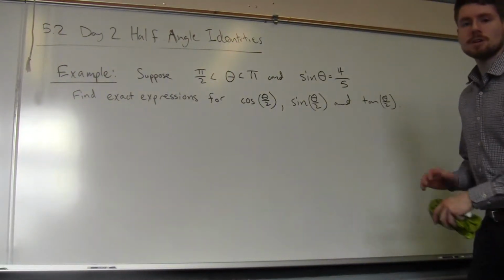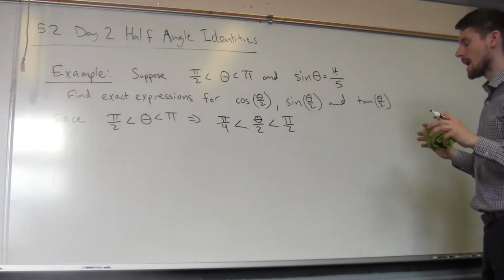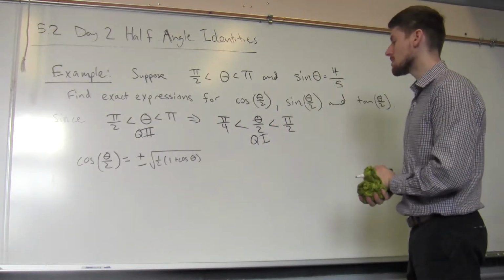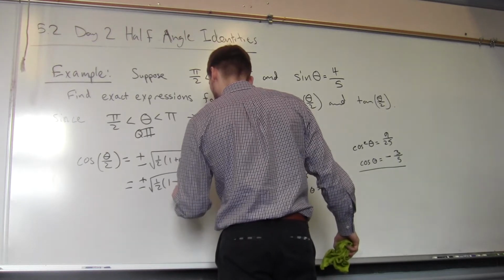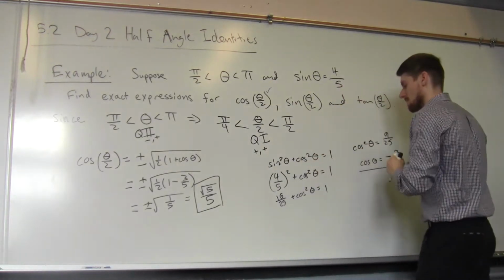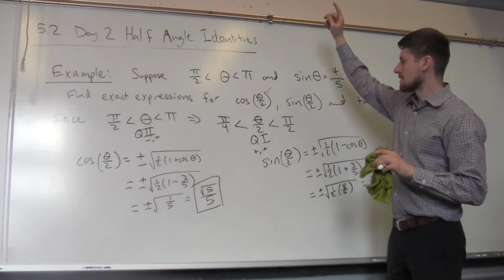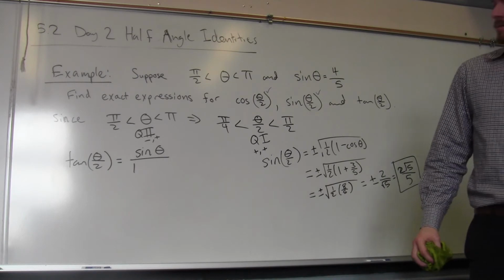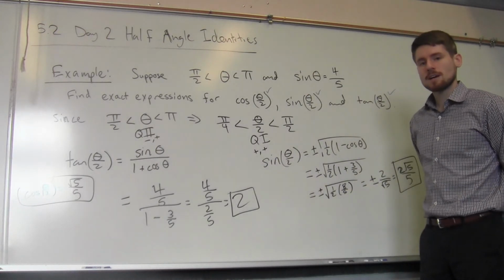5.2 Day 2 Example Using Half Angle Identity